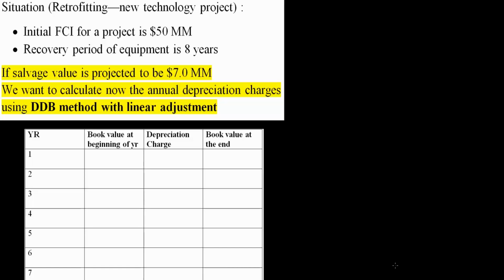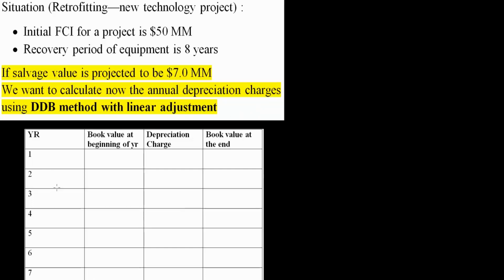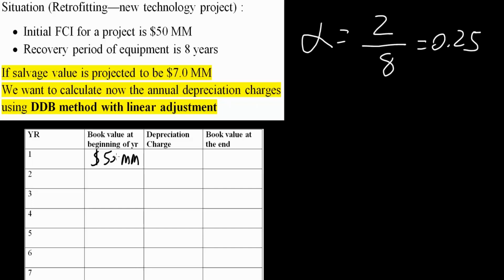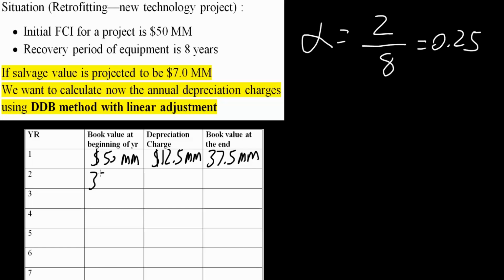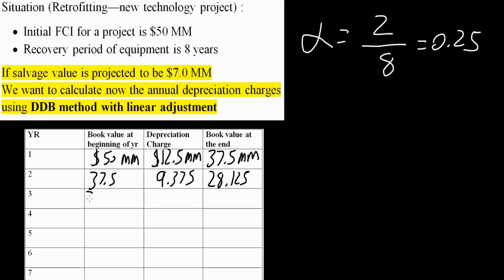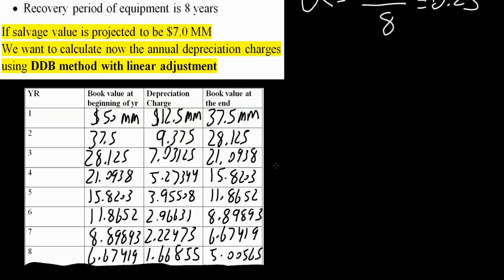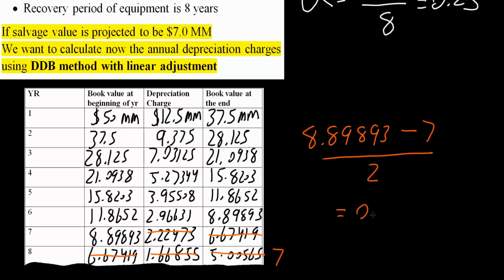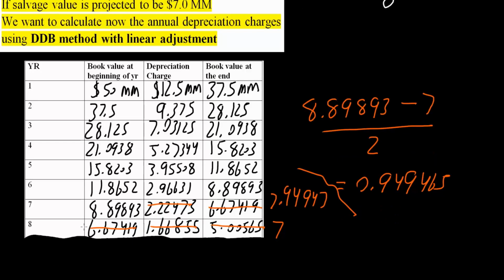Double declining method with linear adjustment